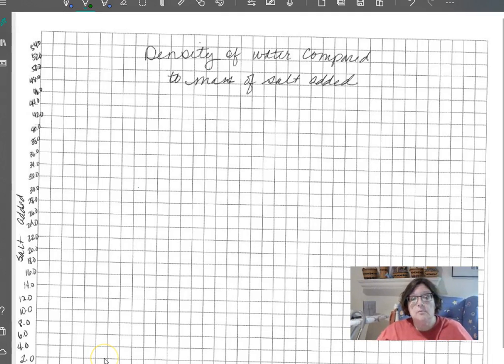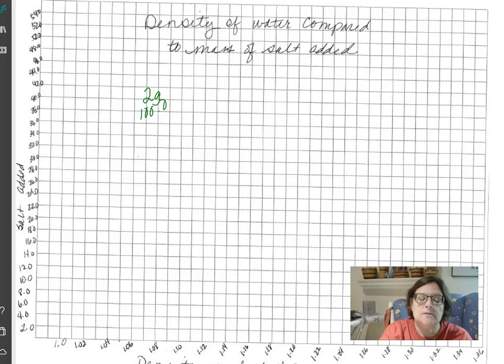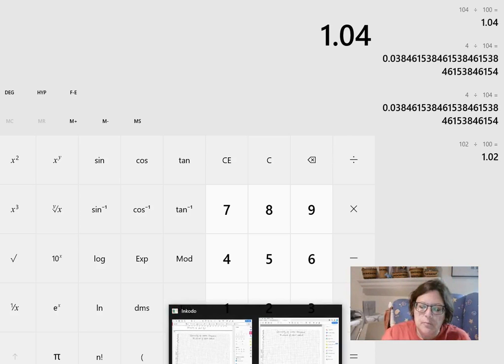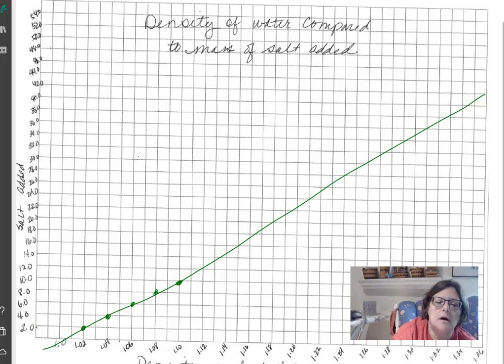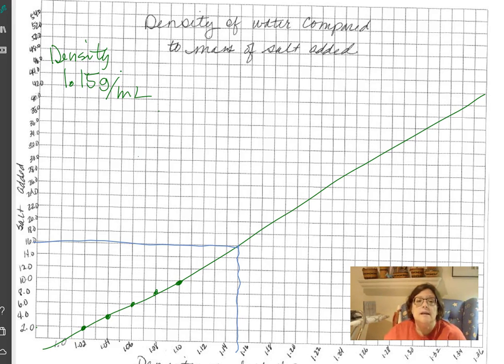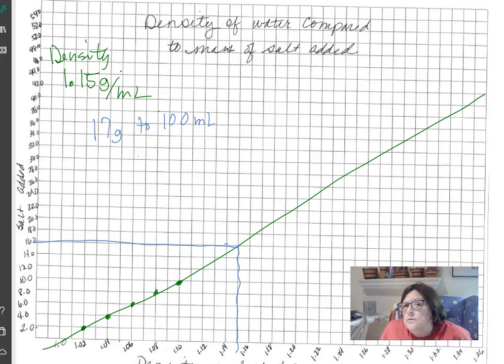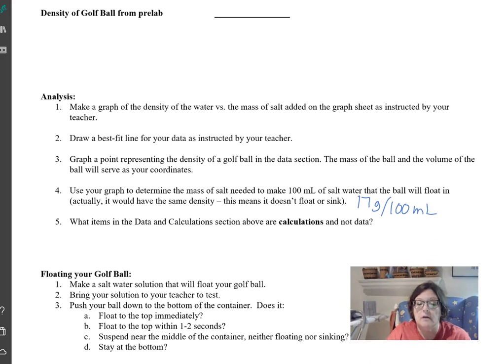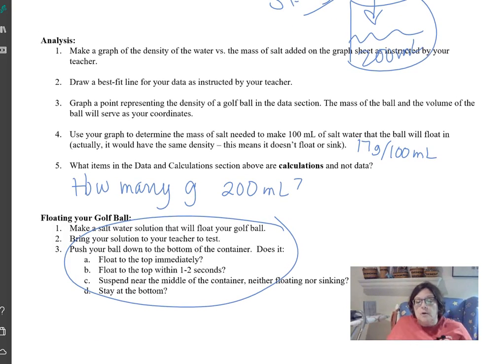golf ball graph and end